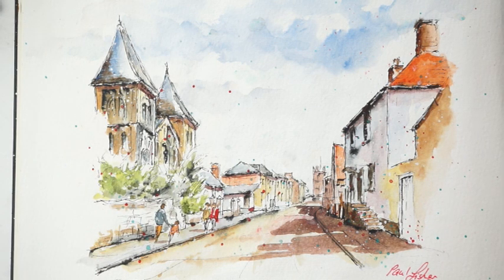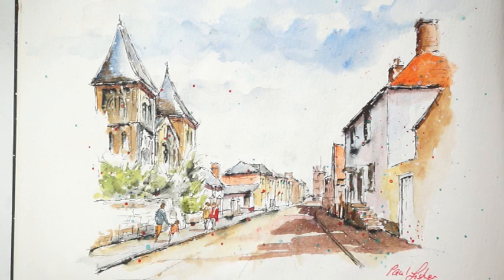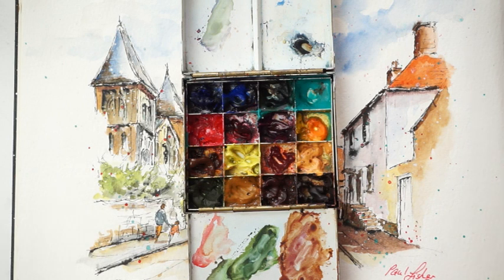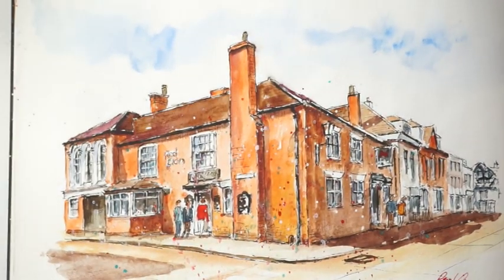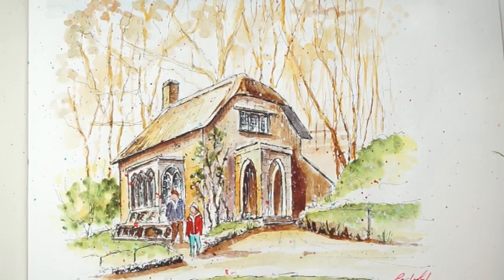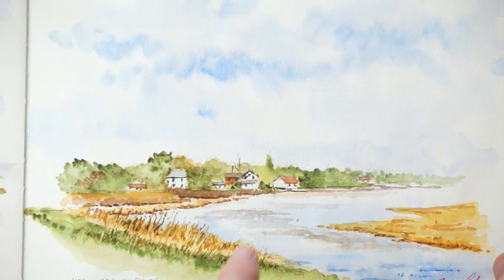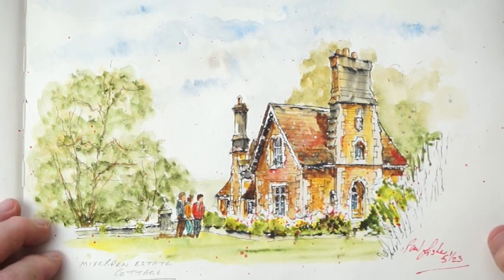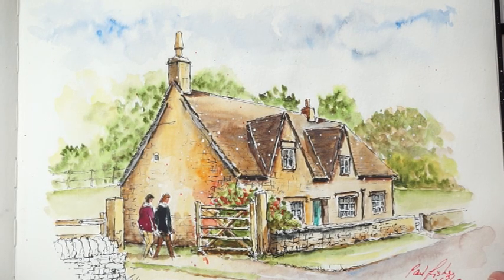A Quick Run Through of my 1st Gloucestershire Sketchbook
This is a quick run through of my 1st Gloucestershire sketchbook - or at least my 1st sketchbook created since our move to Lydney in Gloucestershire since, whilst many of the paintings are of buildings in the county, some are not and encompass places as far away as Hull!
There are 60 pen & wash paintings and in the video I give a brief run down of the equipment and paints that I use. I hope you enjoy it.